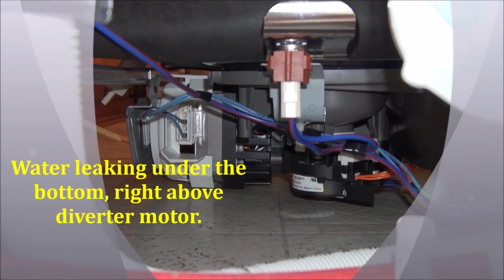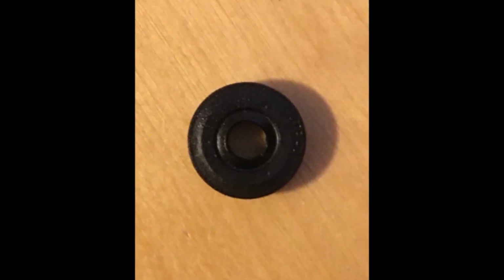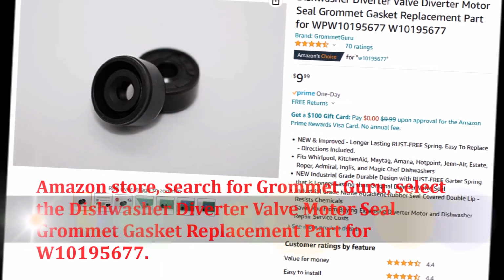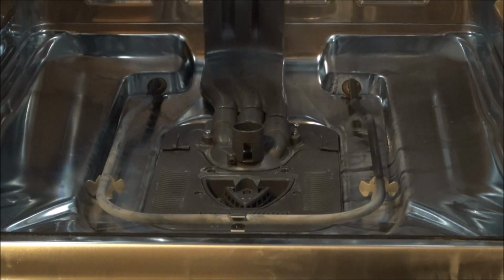How to Fix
This video provides a cost effective simple solution for fixing KitchenAid KDPM704KPS Dishwasher Diverter Gasket Leaking.

A simple DIY project you can do it!